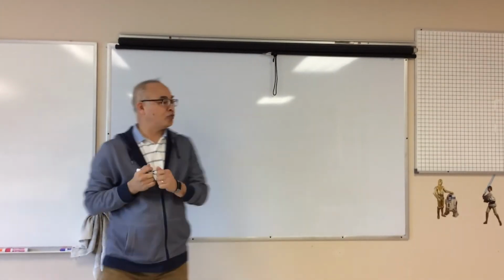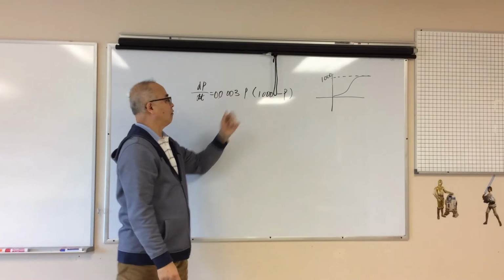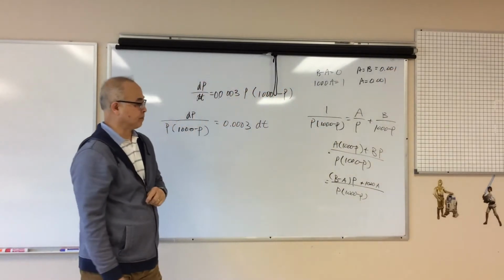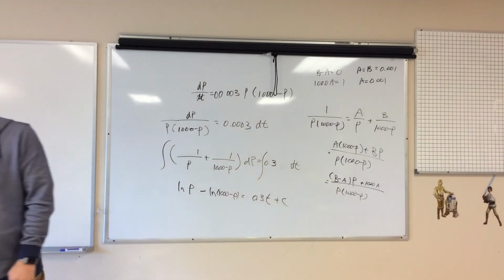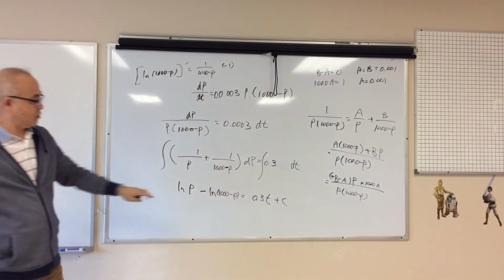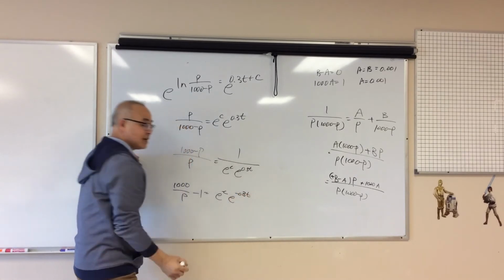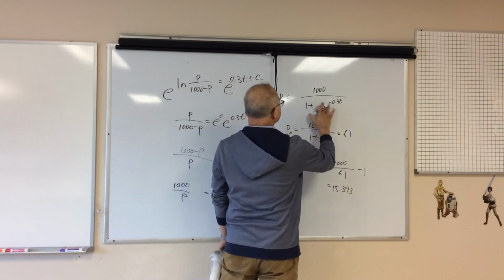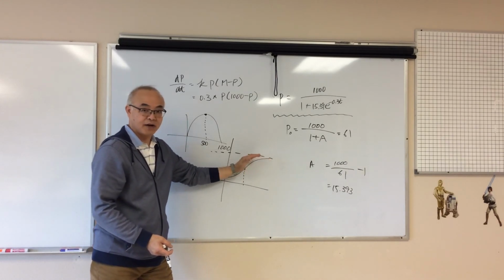APCCh7.5-2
Second part of Logistic Differential Eqs